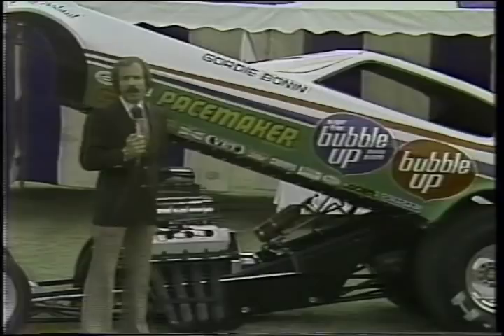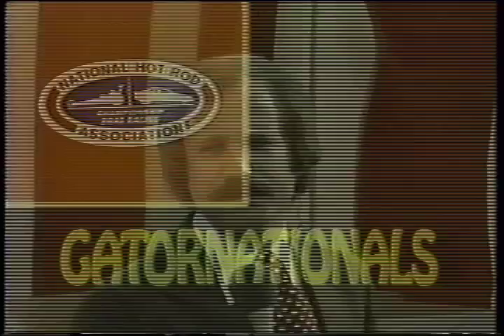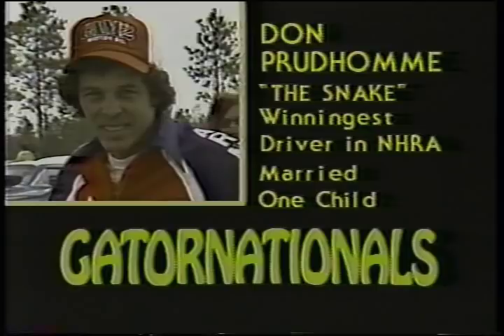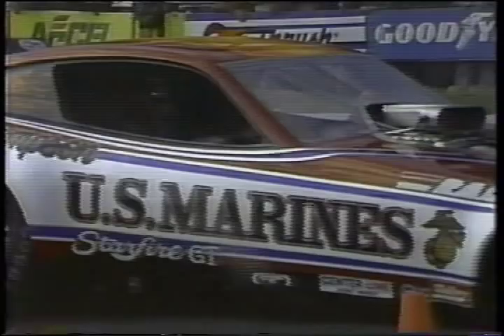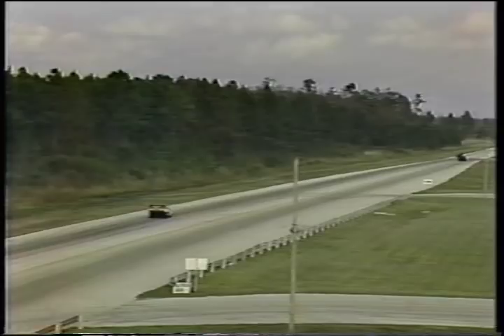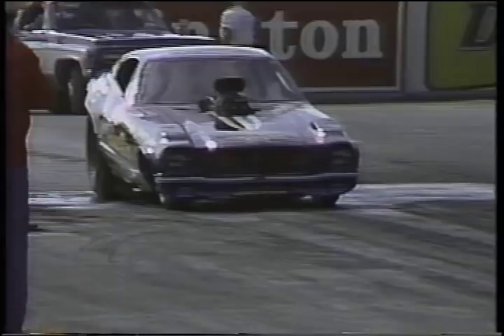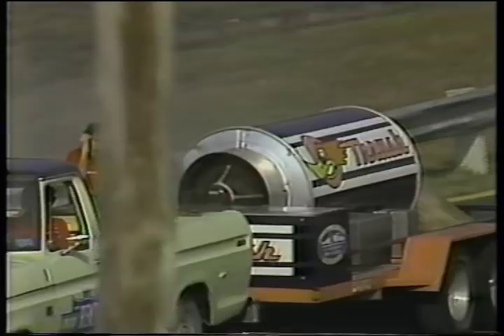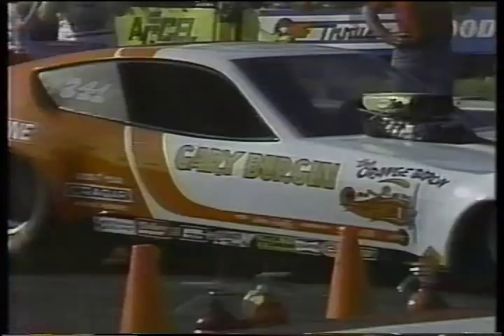Drag Racing 1977 NHRA Gatornationals Funny Car Round 2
Featuring: Gordie Bonin "Bubble-Up" Firebird, Ray Beadle "Blue Max" Mustang II, Don Prudhomme "Army" Arrow, Tom McEwen "English Leather" Vette, Roger Lindamood "Color Me Gone" Monza, Bob Pickett M/T "US Marines" Starfire GT, Gary Burgin "Orange Baron" Monza, Al Bergler "Motown Shaker" Mustang II